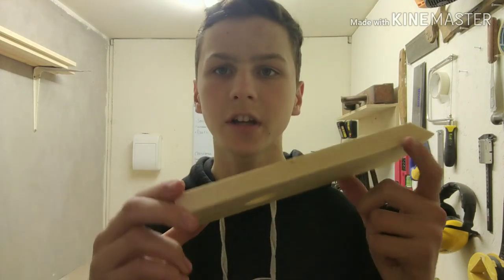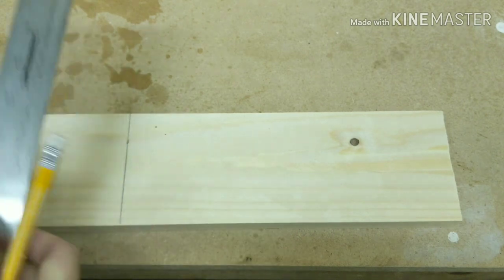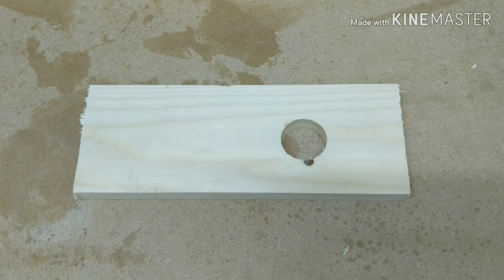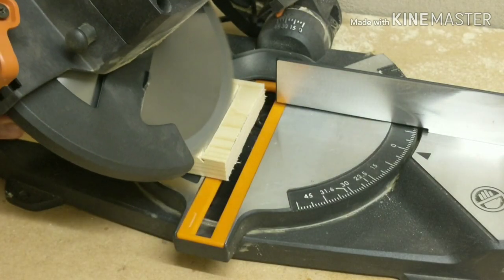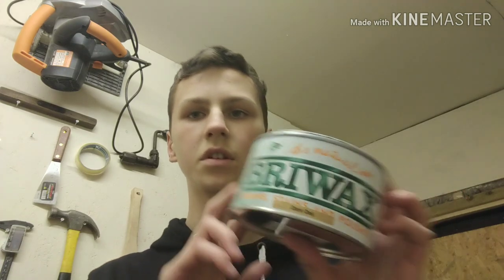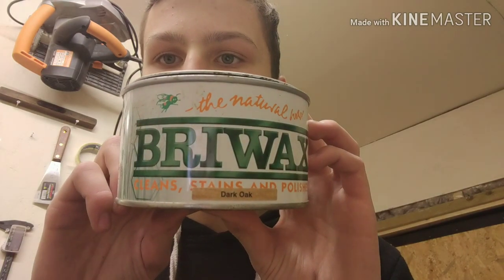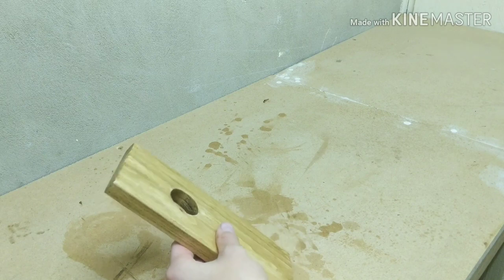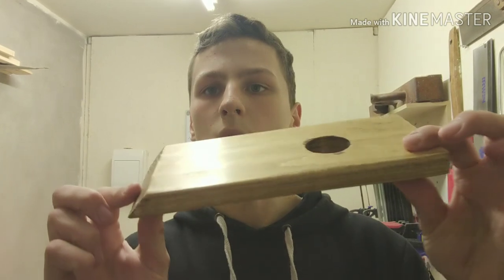How To Make A Magic Wine Bottle Holder [5]